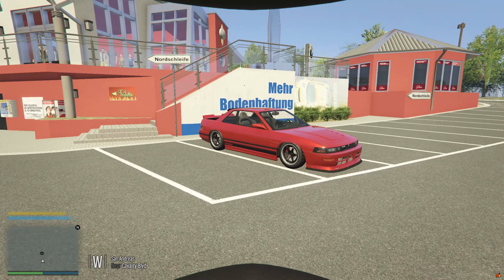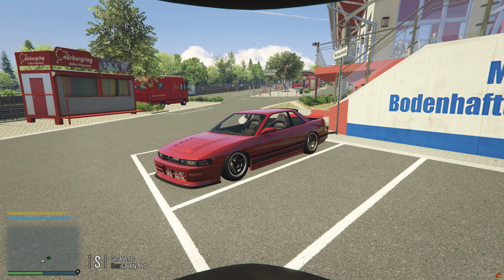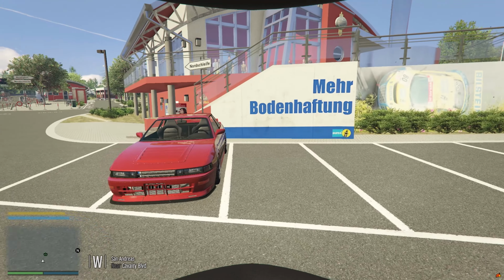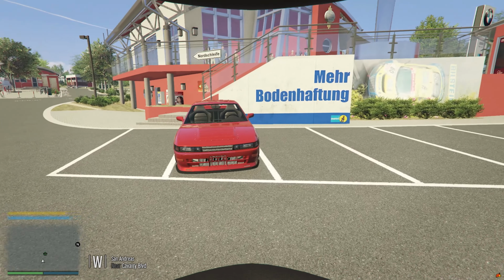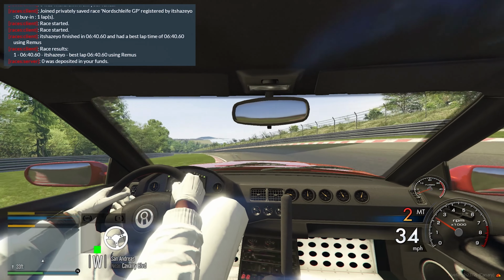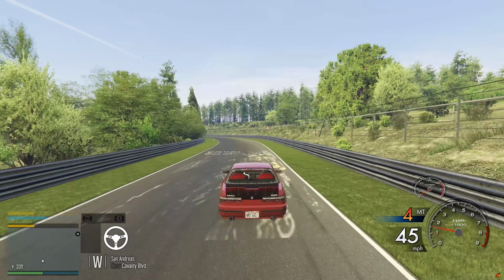EP45: Annis Remus (Nissan Silvia [S13] or 180/240SX) vs. the Nordschleife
Its Wide Open. Throttle

Vehicle:
Annis Remus
800+BHP MoTec Tune [As Shown]

Based on:
Nissan Silvia [S13] or 180/240SX
Front-engine Rear-wheel Drive
316BHP Turbo Inline-4

Music Prod. by Jokxh

Track:
Nordschleife Tourist

OR come join us on the FiveM server: cfx.re/join/axb7je

aaaaand yeah Thank you, God Bless!